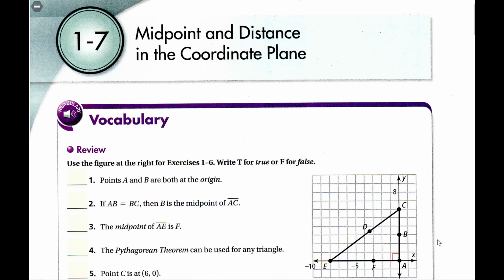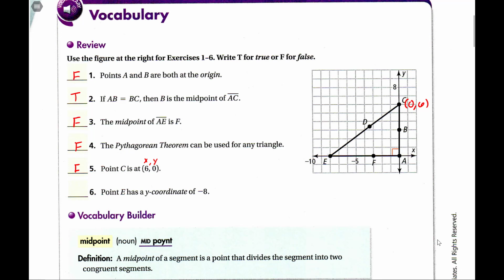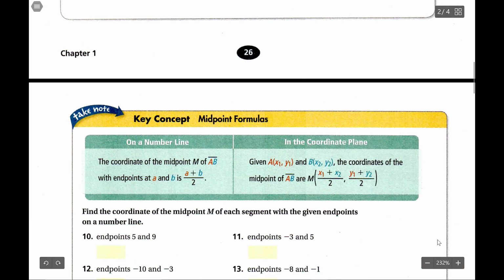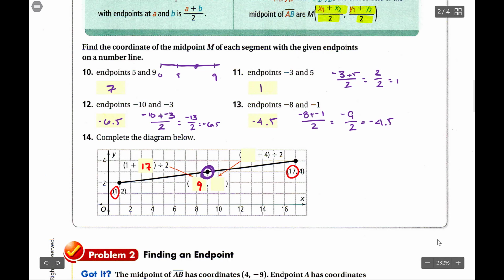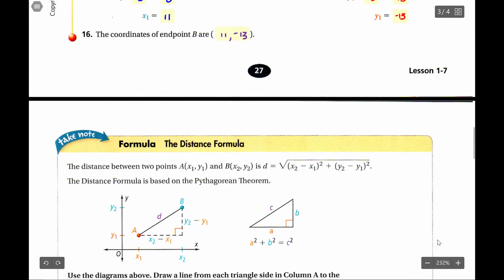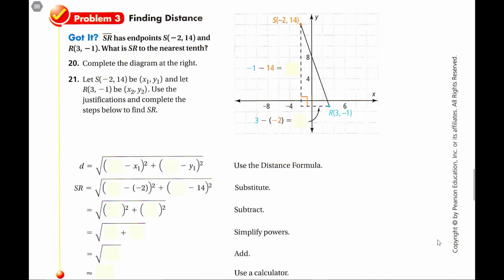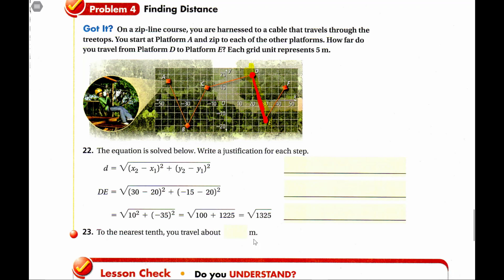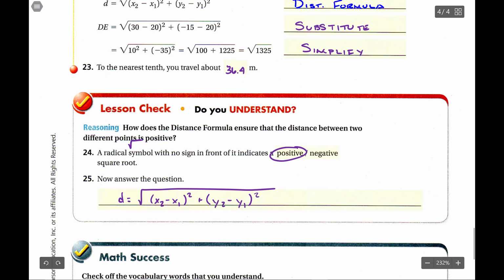Geometry - 1.7 - Midpoint & Distance